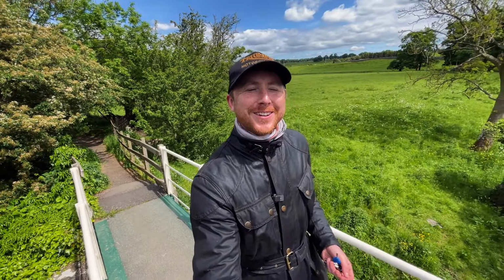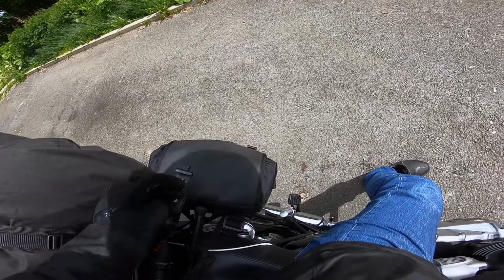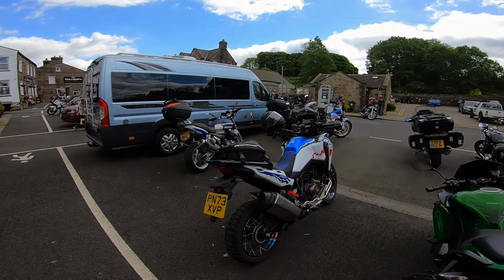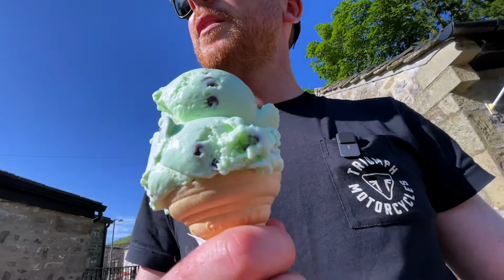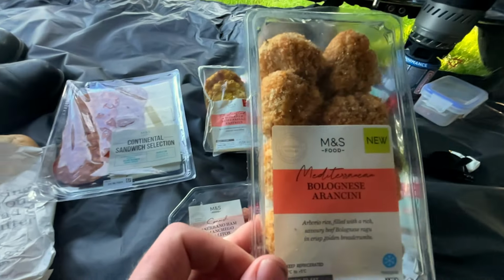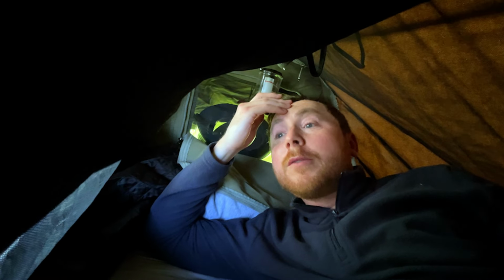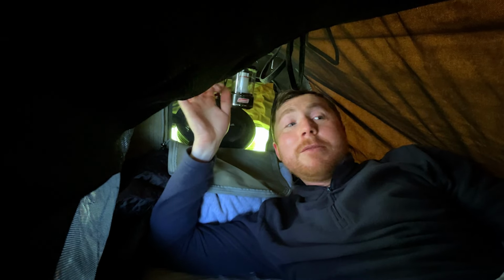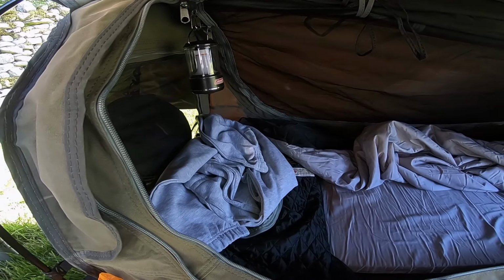Triumph T100 Solo Camping for the First Time | Wingman of The Road | Goose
Welcome to the channel! In this video I load up the Triumph T100 Bonneville and head off on a Motorcycle Tour to a very special place in the UK, The Yorkshire Dales. I'll be Solo camping in my all new Wing Man Of The Road Goose Motorcycle Tent for the first time! You don't want to miss this one! Links below if your interested in any of my gear.

Thanks Wingman of The Road for making such an awesome tent!